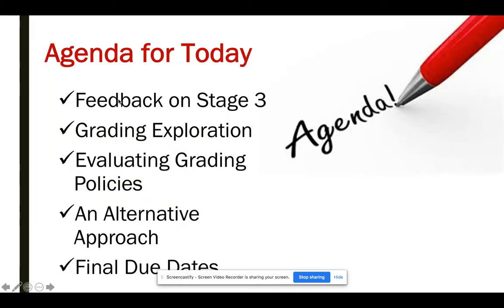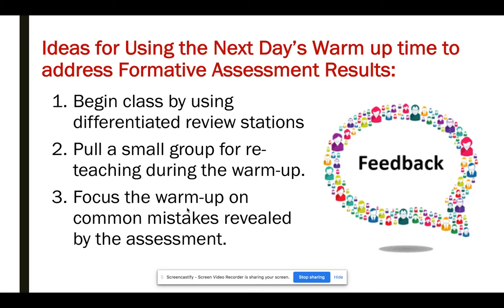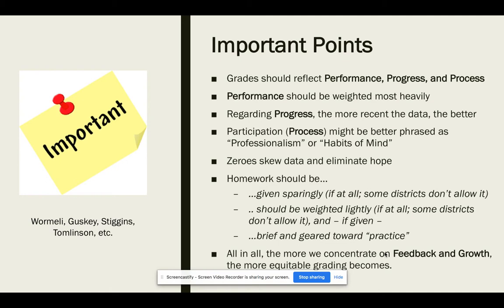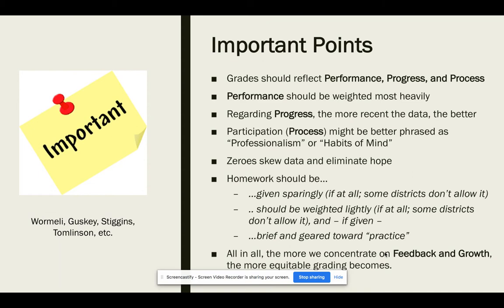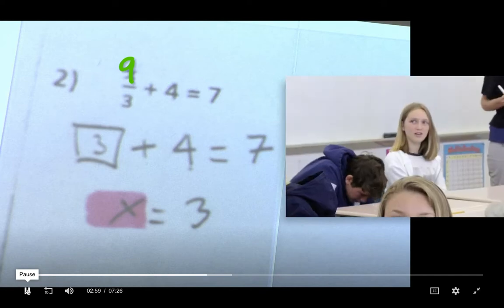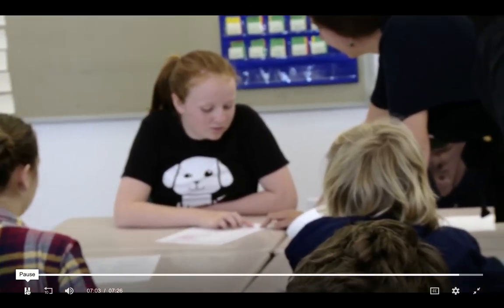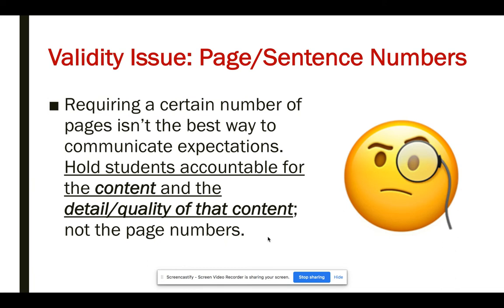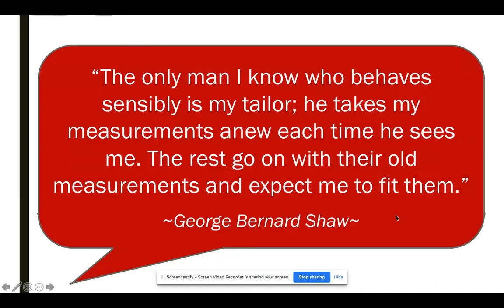Assessment - Week 15 - Grading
Assessment - Week 15 - Grading - Doubet